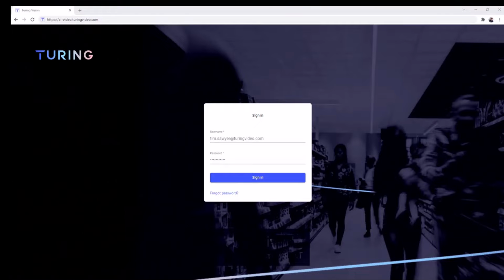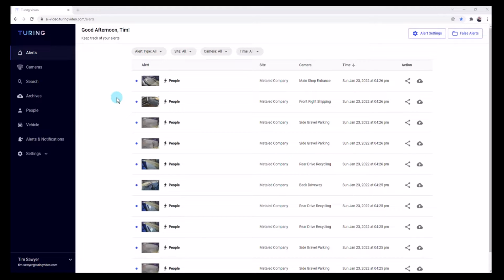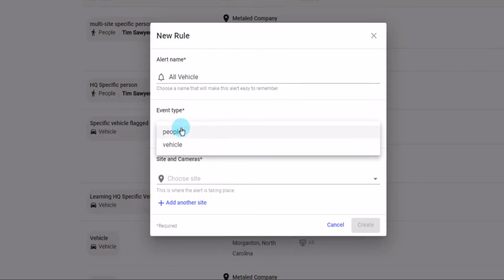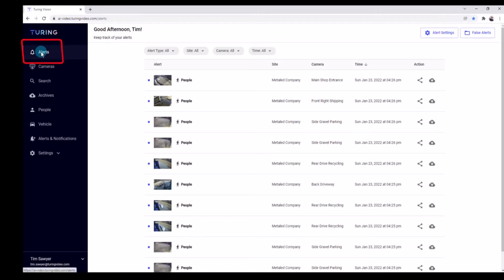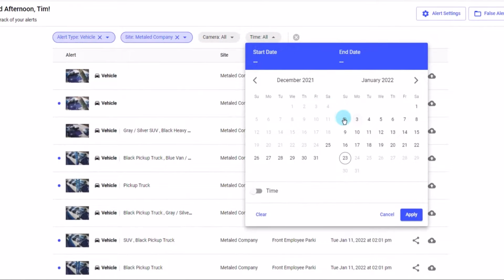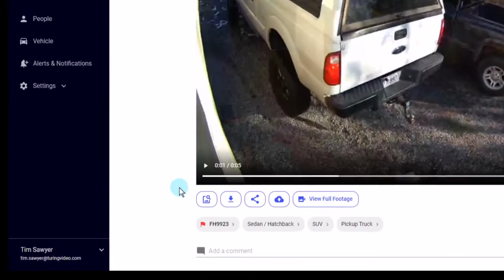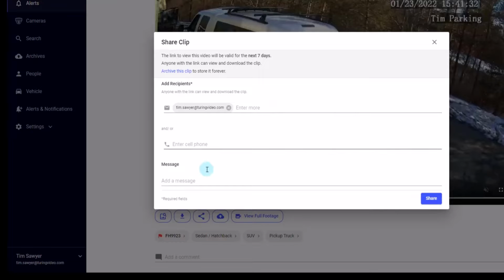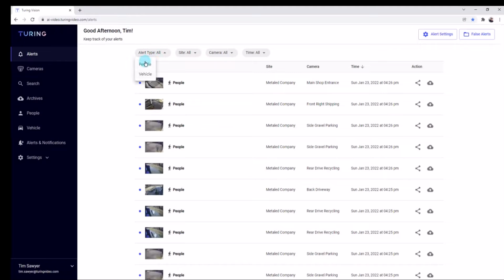Turing Vision - General Alert Creation